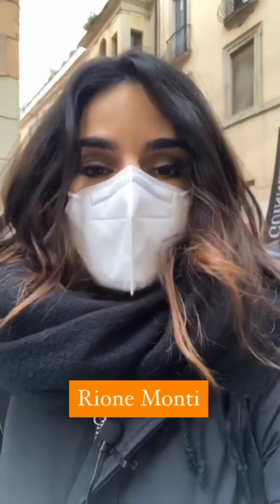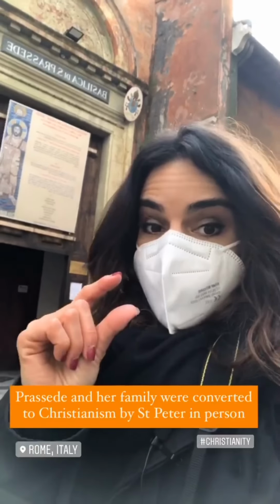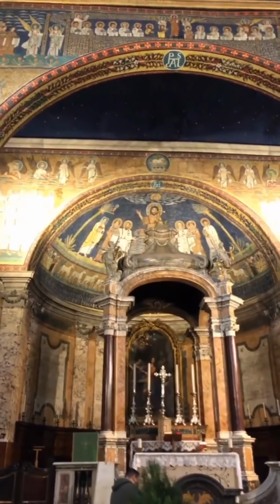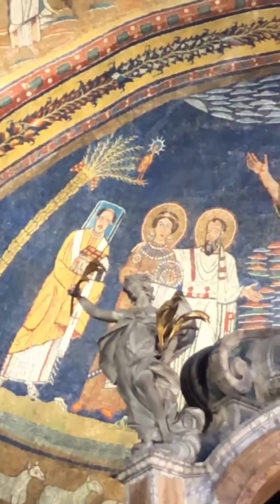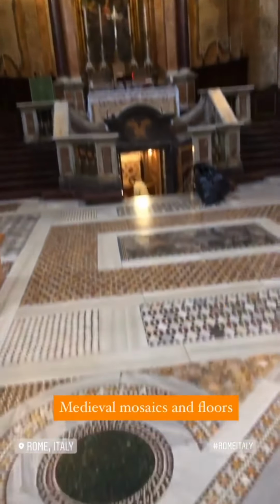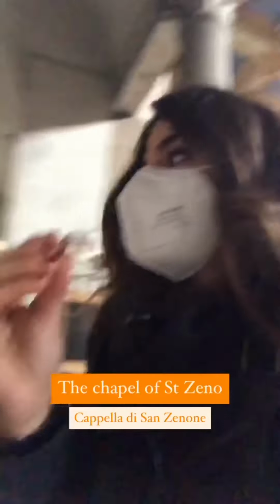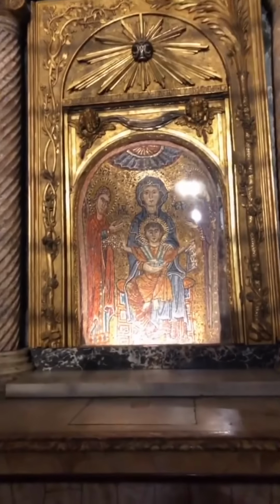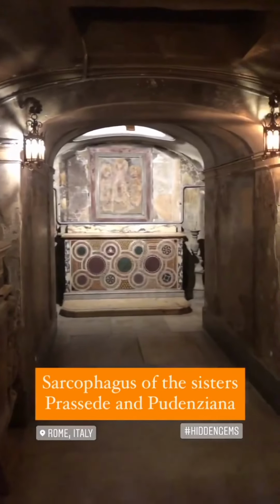The most spectacular mosaics of Rome!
Coming to Rome soon? 🤩

➡️ Join our walking tours and explore Rome’s iconic sights with lots of unexpected wonders you might miss otherwise:

Our tours are not packed, not rushed, and not stuck in tourist spots, because this is how we’d show Rome to a close friend. You can learn more about how our Rome tours work here:

➡️ What makes the best Rome Tours? Discover how to choose the right experience: